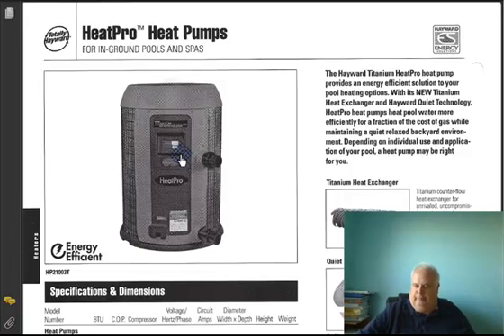E S U HAYWARD HEAT PUMP.mp4